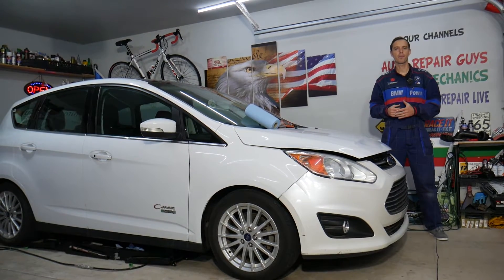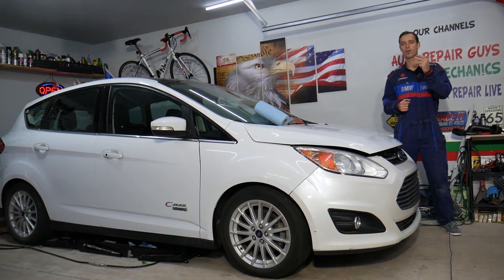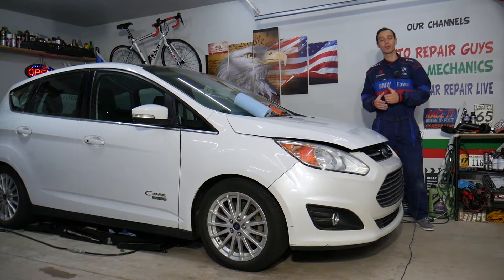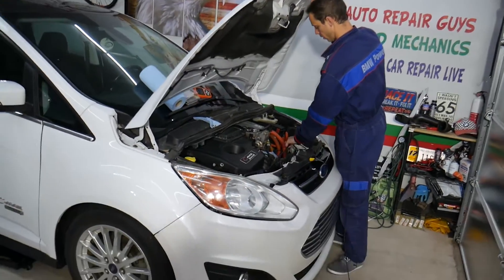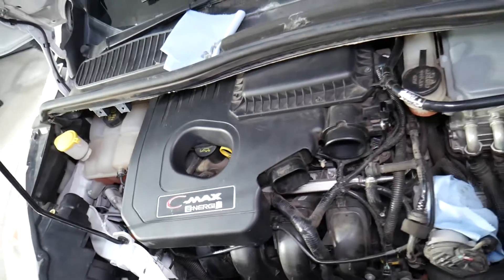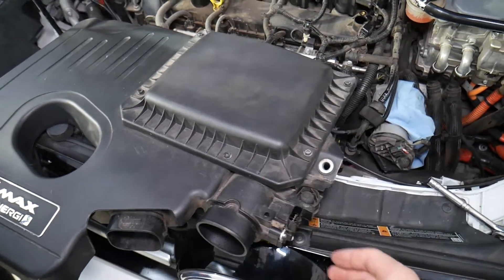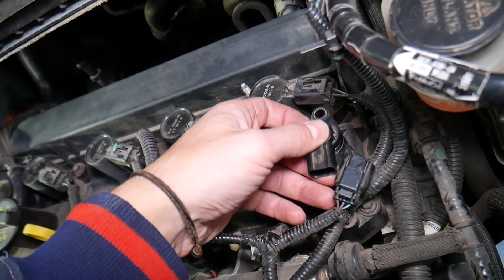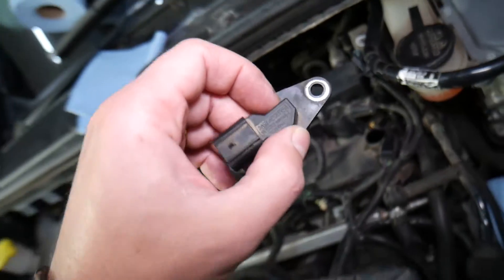ENGINE LIGHT CODE P0340 P0341 P0342 P0343 P0344 CAMSHAFT SENSOR FORD C-MAX FORD FUSION LINCOLN MKZ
If you have Ford C-MAX, Ford Fusion, Lincoln MKZ and have check engine light and code P0340, P0341, P0342, P0343, P0344 camshaft position sensor and want to see how to fix code P0340, P0341, P0342, P0343, P0344 camshaft position sensor on your Ford C-MAX, Ford Fusion, Lincoln MKZ we will show you that in this video. We demonstrated what could cause code P0340, P0341, P0342, P0343, P0344 camshaft position sensor on 2013 Ford C-MAX but the video may be helpful on:
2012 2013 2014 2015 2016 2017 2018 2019 Ford C-Max Code P0340, P0341, P0342, P0343, P0344 Camshaft Position Sensor
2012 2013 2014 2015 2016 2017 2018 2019 Ford Fusion Code P0340, P0341, P0342, P0343, P0344 Camshaft Position Sensor
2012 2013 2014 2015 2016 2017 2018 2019 Lincoln MKZ Code P0340, P0341, P0342, P0343, P0344 Camshaft Position Sensor